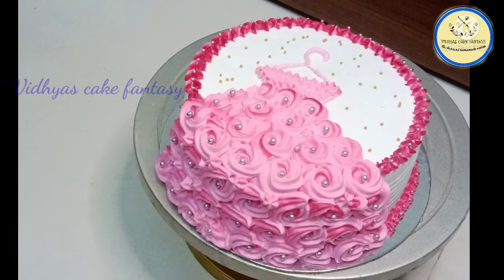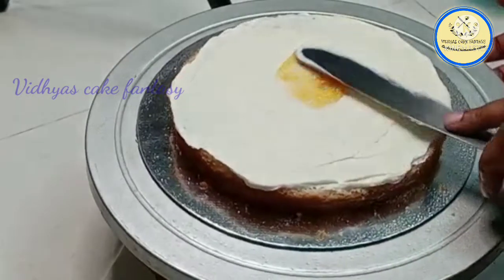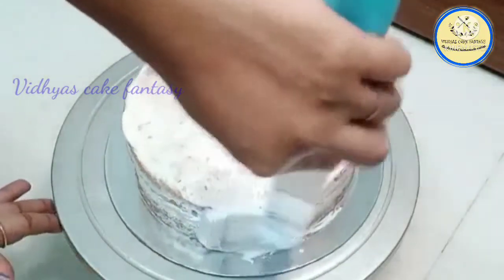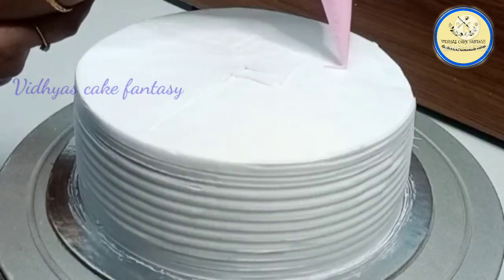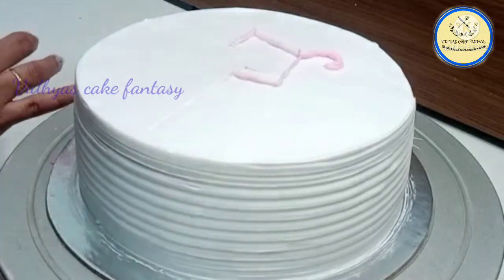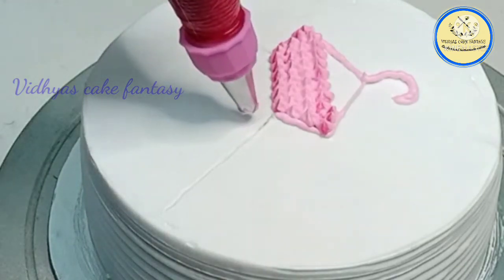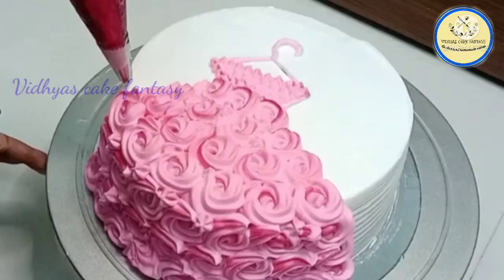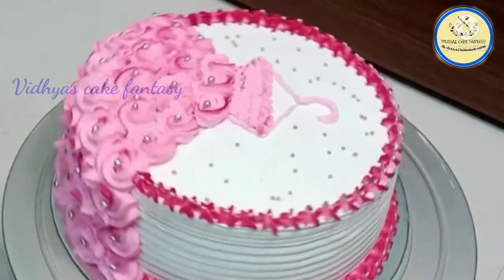Doll dress with hanger cake design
Today's cake is something different not the usual doll cake but with a twist this time it's a doll dress without doll and with a hanger. Always try something new designs with your cake. Enjoy with a new design today.

Keep supporting me so I can continue to provide you with more free videos 🙏😇